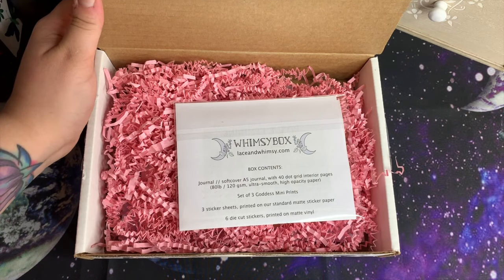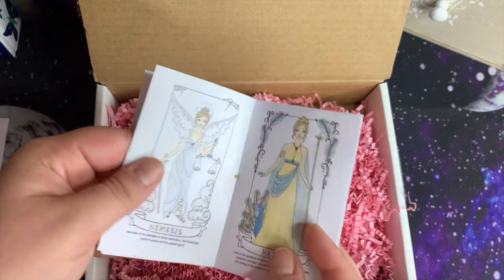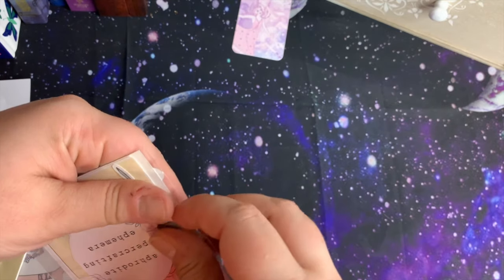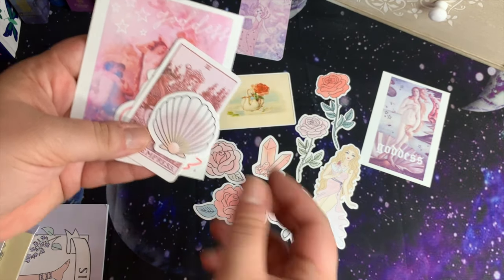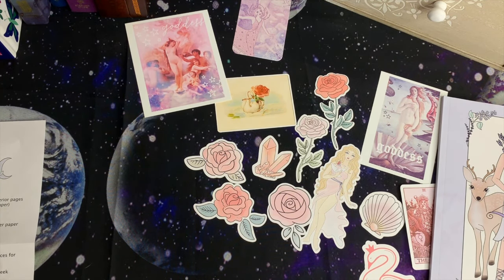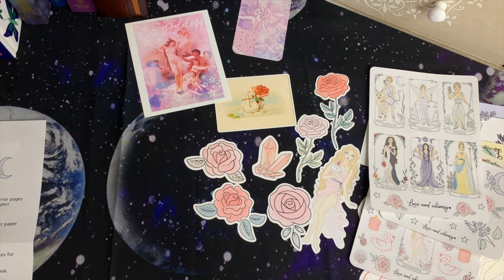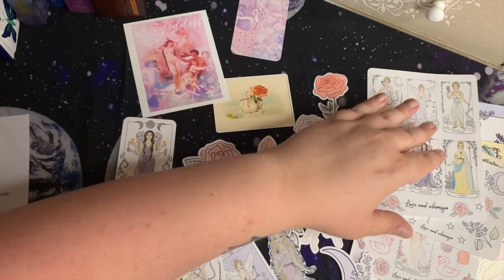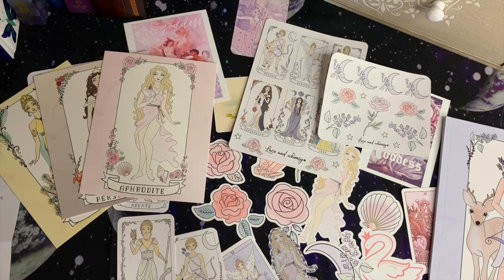July 2019 Whimsybox ♥️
Celebrate the beauty of goddesses in this month's Lace & Whimsy Whimsybox!  I hope you enjoy!

L&W Instagram — @laceandwhimsystudio
Celestial Follies Tarot Instagram — @celestialfolliestarot

*All products mentioned were purchased by me*

• LifeNLilies PR Code: KELSEY20
 • UrsaMamaCreations Code: Plannergrrl20

My Info!